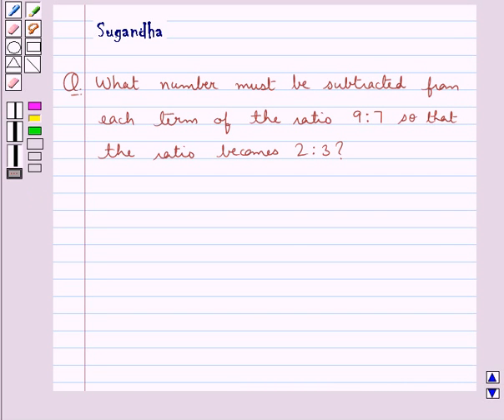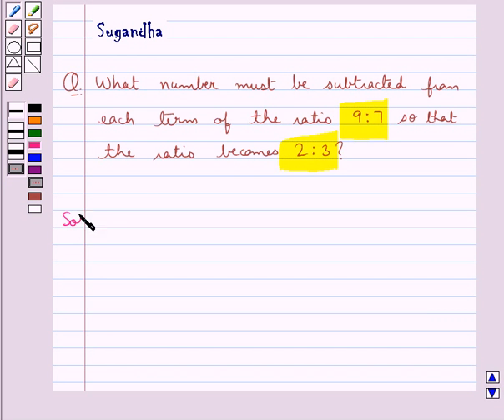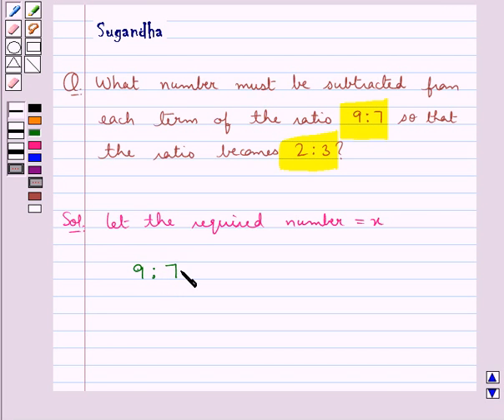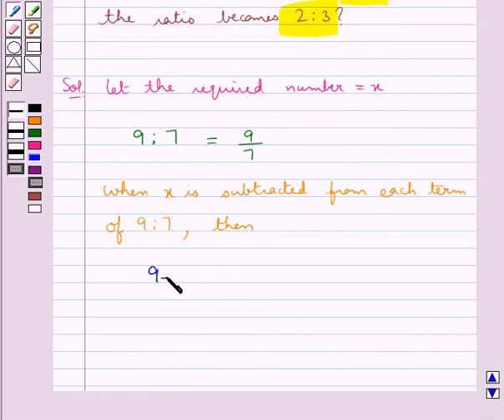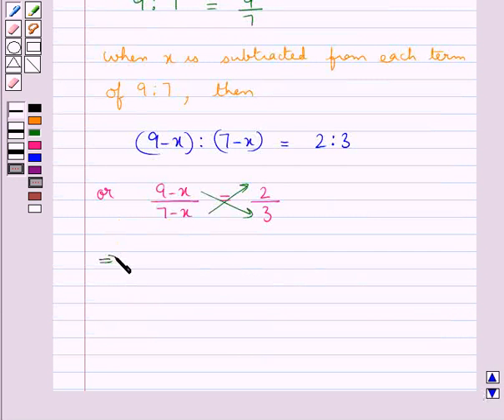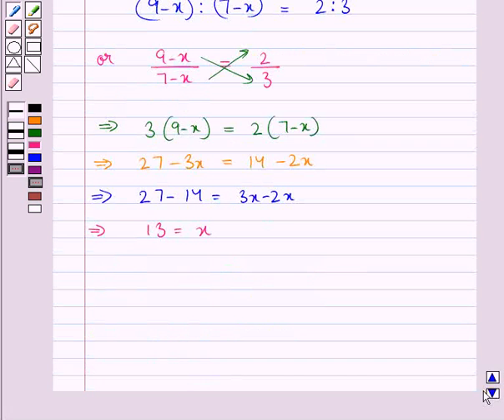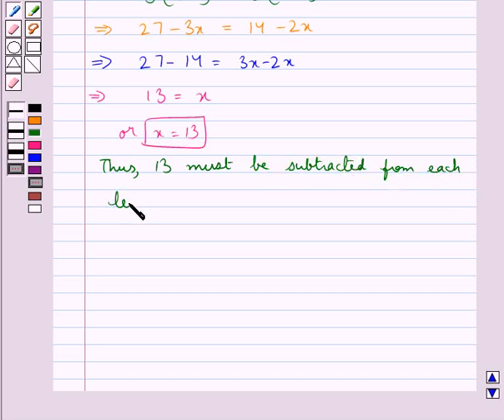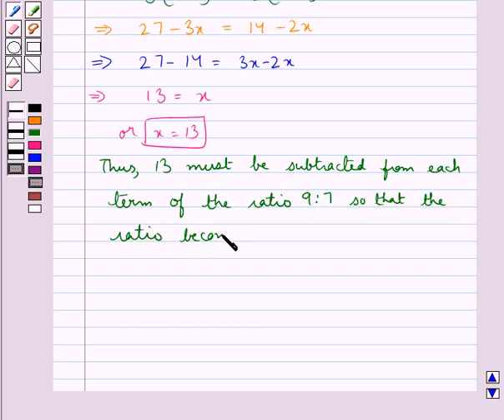Maths VII RSA 8 1